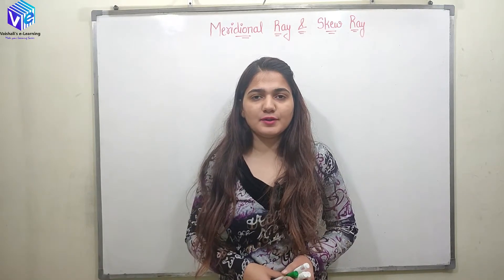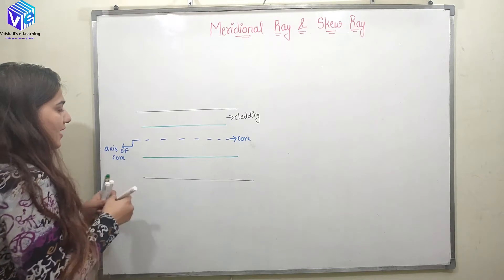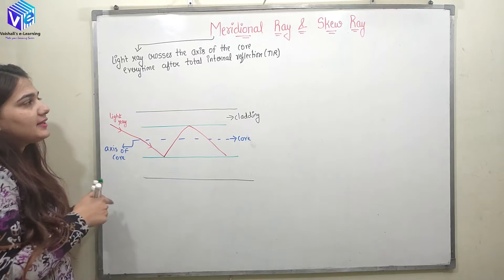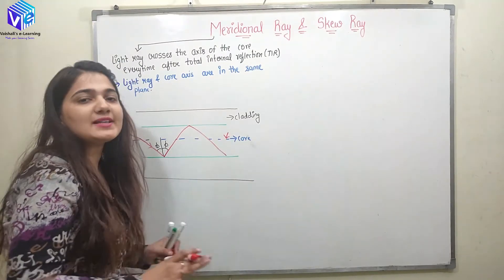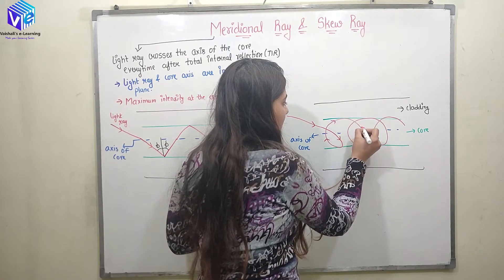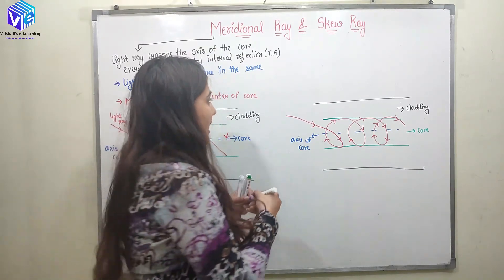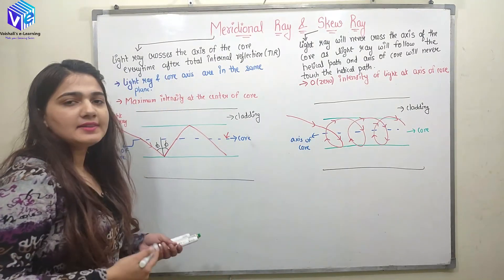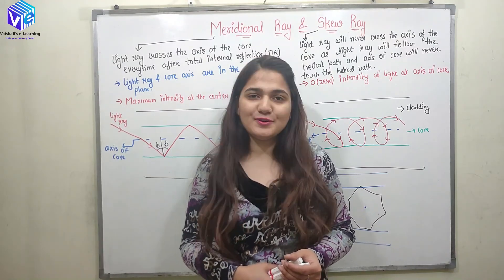Meridional Ray & Skew Ray I L 8 I Optical Communication